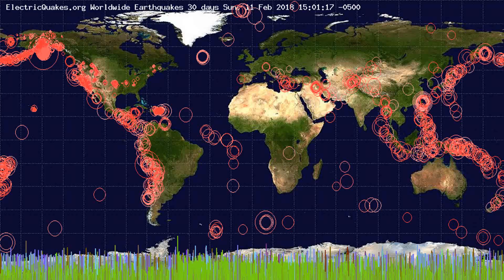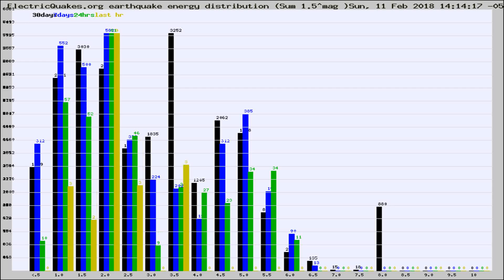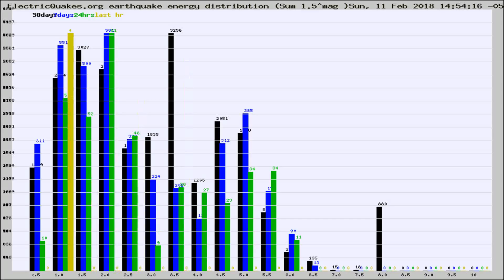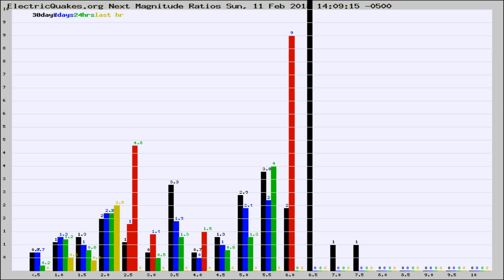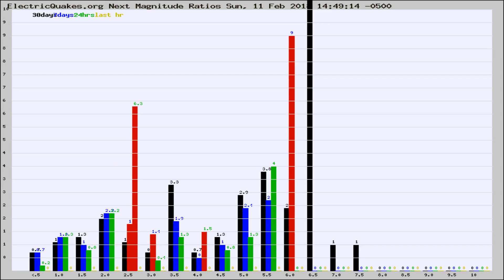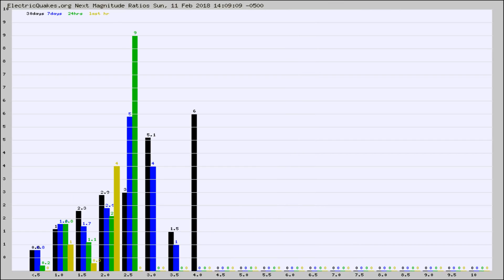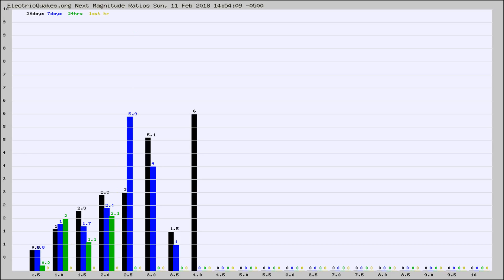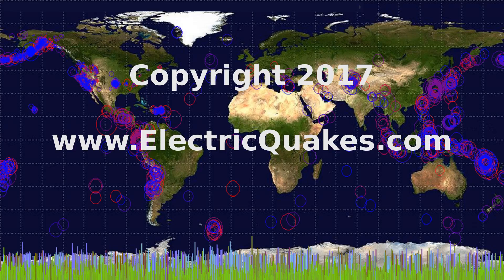Todays_Hourly_World_Earthquake_Statistics_from_ElectricQuakes.org_02-11-18+15:02:01